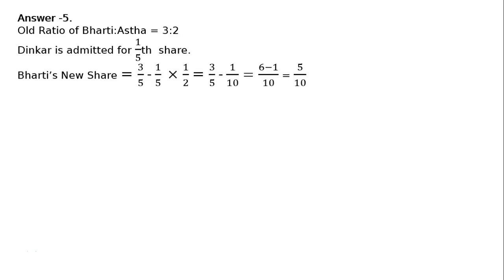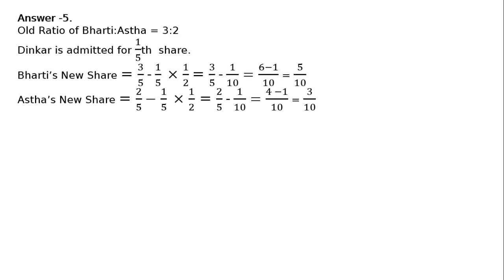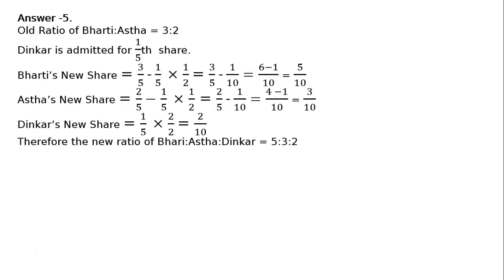XII - Book 1: 4 - Admission of a Partner: 2017-18: Ex-5